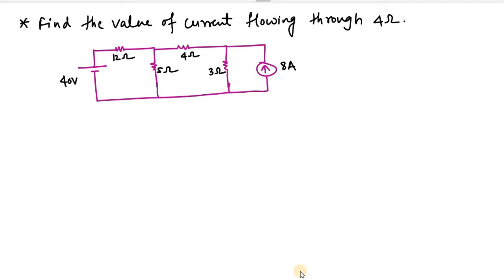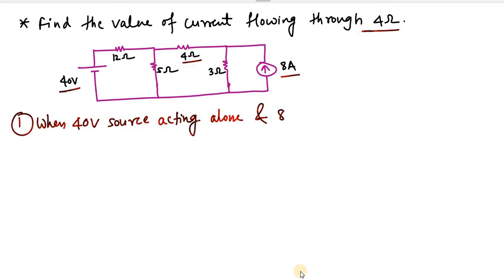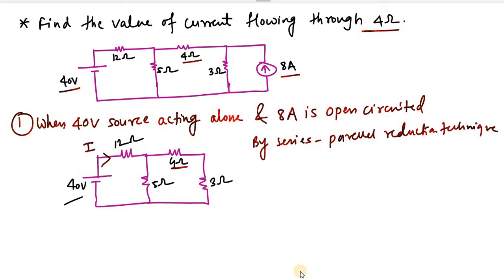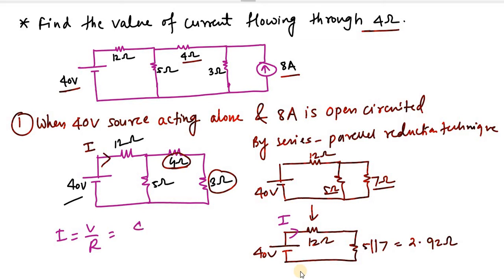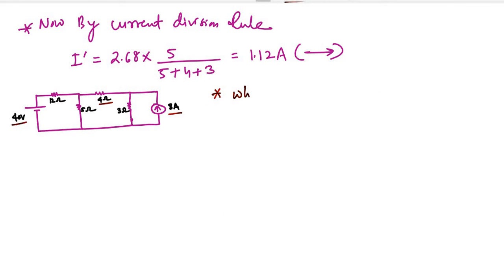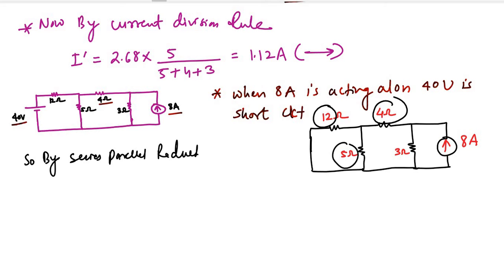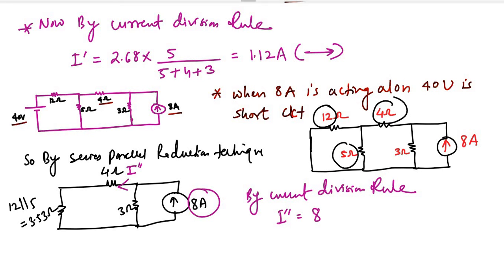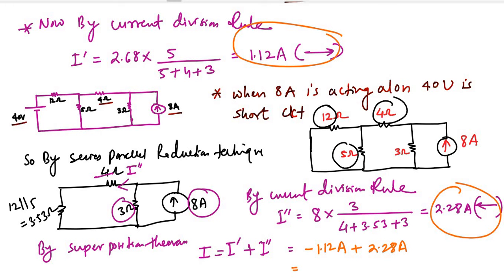Superposition Theorem example-2